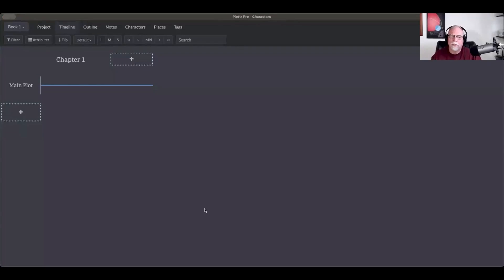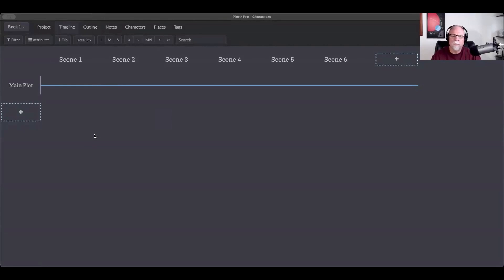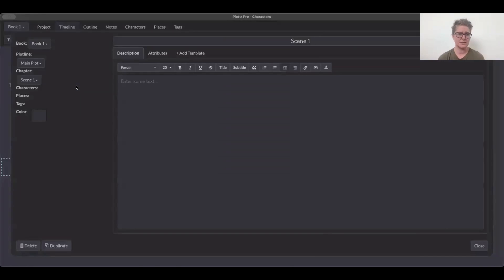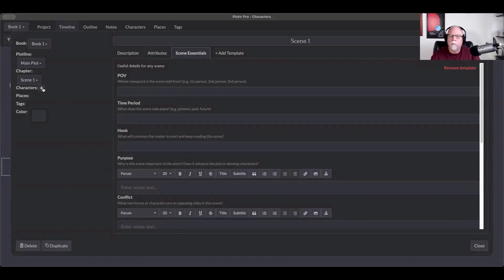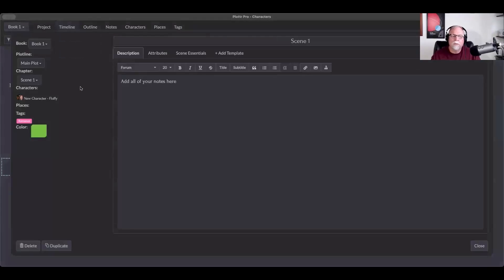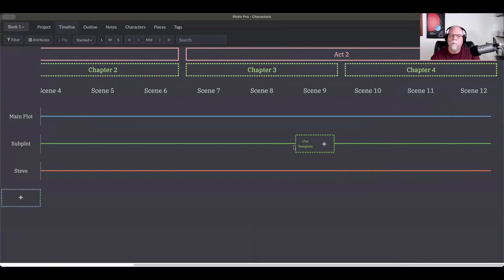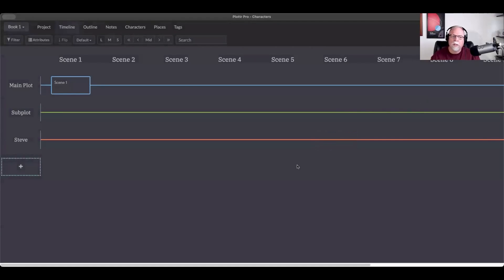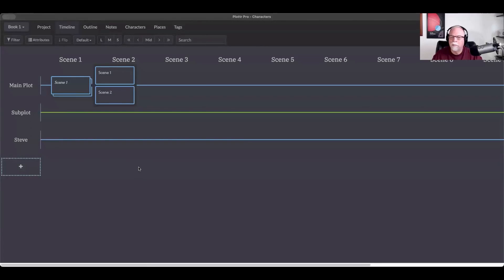Intro to Plottr: Using the Timeline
How can you use Plottr's powerful timeline tool to plan and structure your story? Watch this concise tutorial by Plottr's Education Leads, authors Troy Lambert and CJ Anaya.

Plottr Demo Video Contents
00:00 Introduction
00:28 Starting from a Blank Plottr Project
00:51 How to Add Chapters to Your Timeline
01:16 Bulk Renaming Story Units
02:48 Ways to Add Plotlines
03:02 How to Add Plot Templates
04:55 How to Add Scene Cards
05:27 Adding Custom Attributes to Scenes
08:58 Adding Tags and Color-Coding Scenes
09:50 Adding and Removing Act Structure
13:36 How to Duplicate Plotlines
14:42 How to Move Plotlines
15:10 Pinning Plotlines
15:36 Changing Plotline Colors
16:03 Stacking Scene Cards